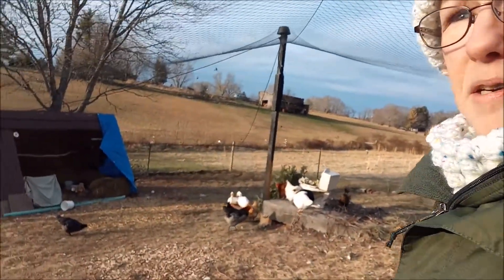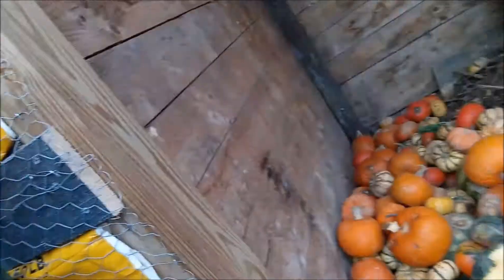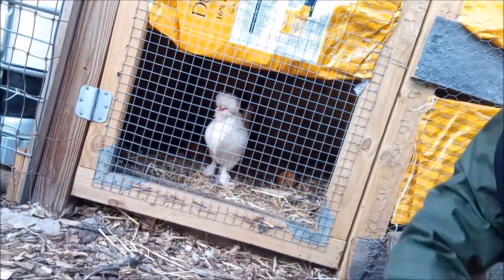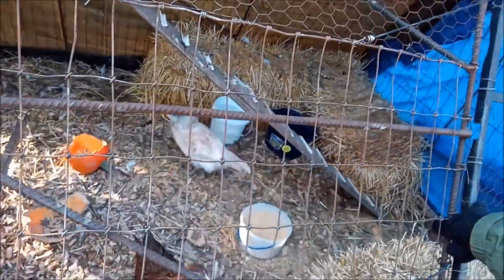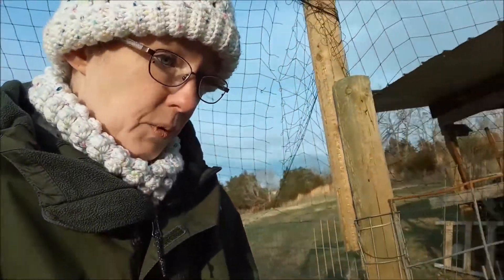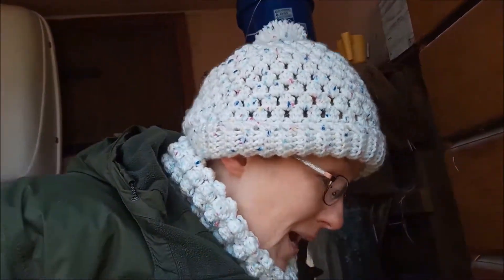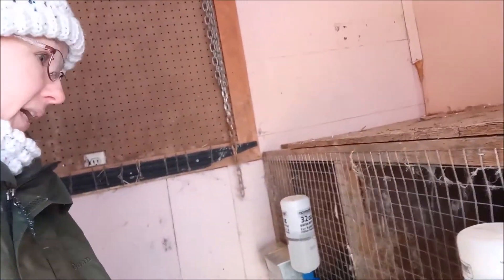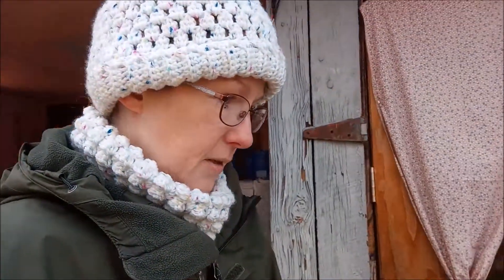FRIGID Weather Water Checks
Our temps in East Tennessee and much of the country have been well below average and dangerously cold. It's imperative to check on your animals several times a day, especially their water!